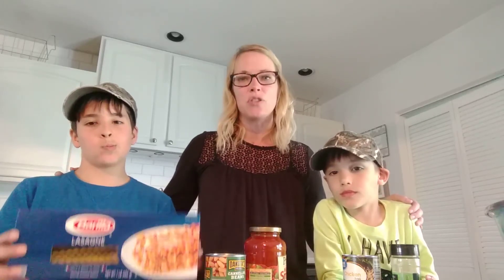Nutrition Class: Lasagna Soup Recipe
Kristan shows us how to make quick and easy lasagna soup that both you and your children will love!